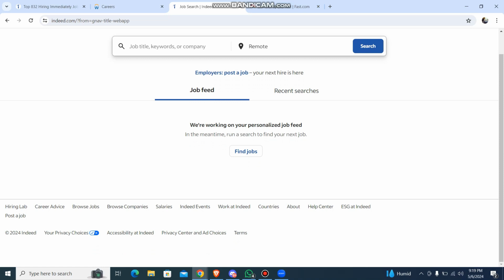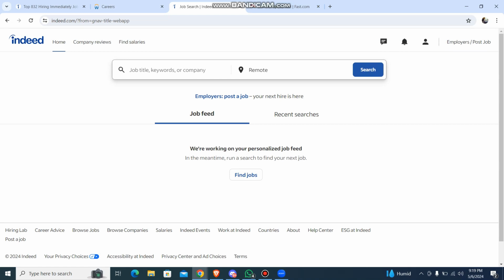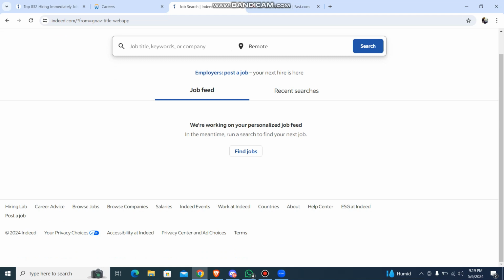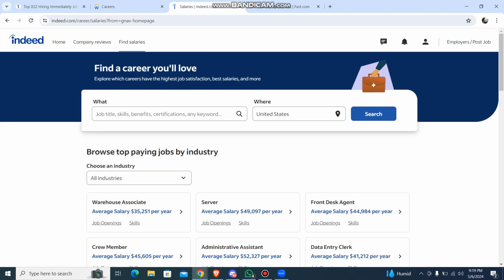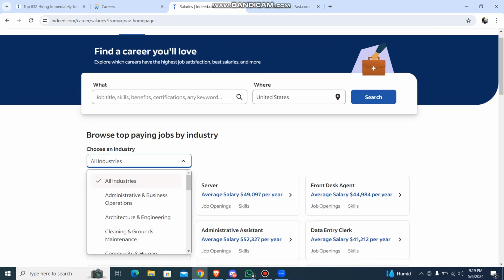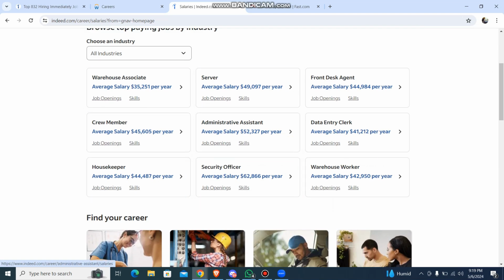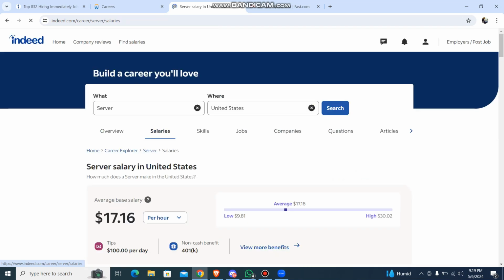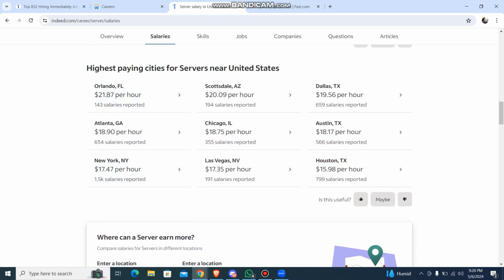How to Show Jobs With Salaries on Indeed (2024) | Indeed Tutorial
Discover how to filter job search results on Indeed to display positions with salary information. This tutorial demonstrates how to use Indeed's advanced search features to find opportunities that meet your salary expectations.